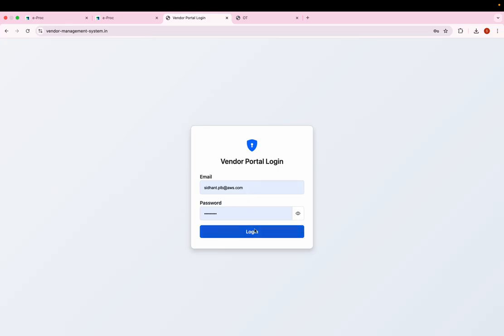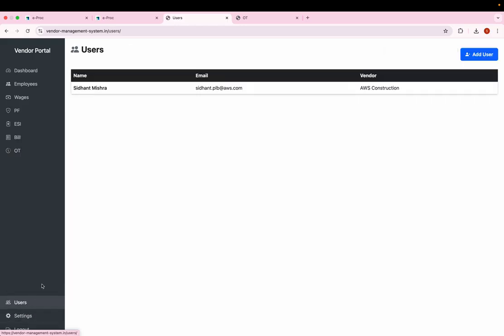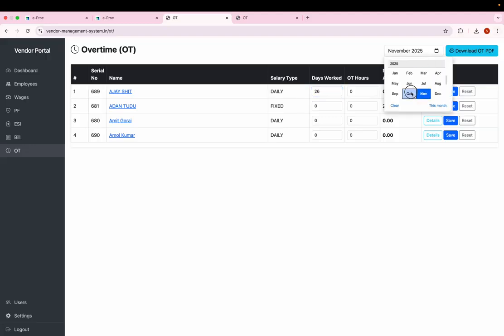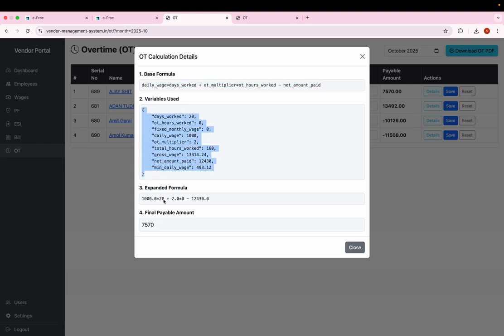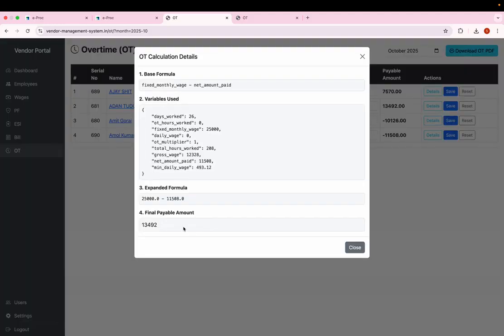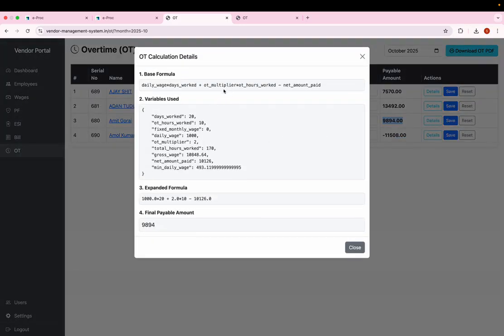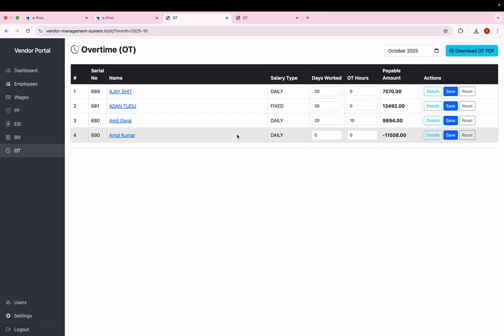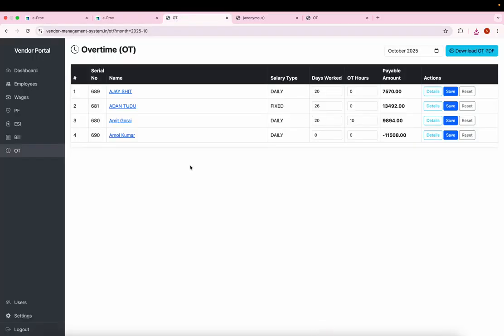OT payment simplified - Simplifying Compliance, Payroll, Billing & More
We provide tools that streamline essential Tata Steel vendor operations, saving you time and money.